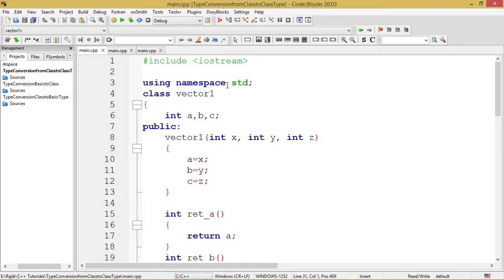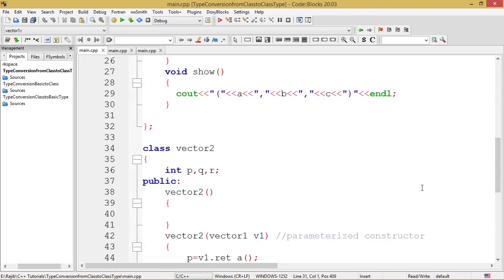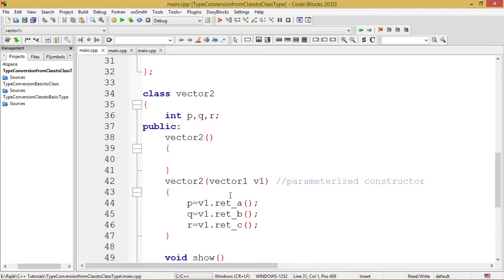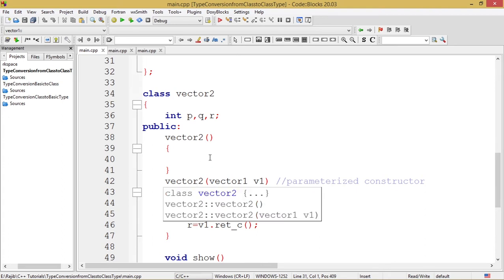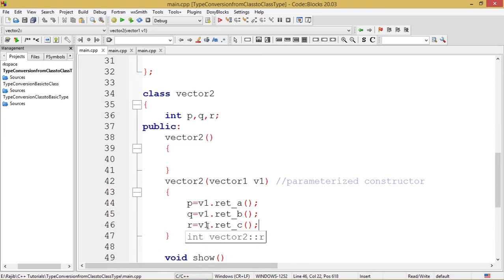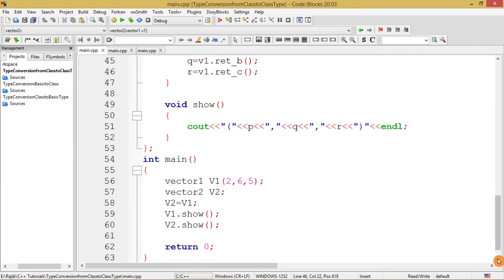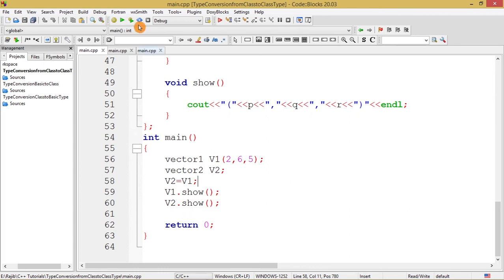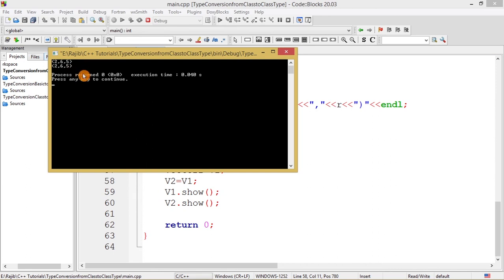Type Conversion Class to Class, Parameterized Constructor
An illustrative program to explain the concept of type conversion, class to class type, in C++ using parameterized constructor.